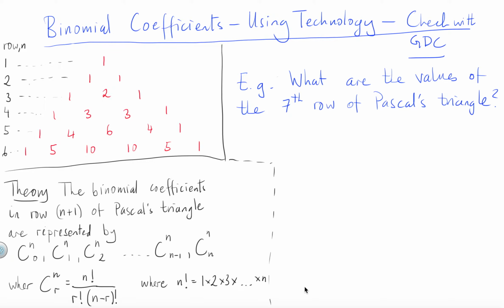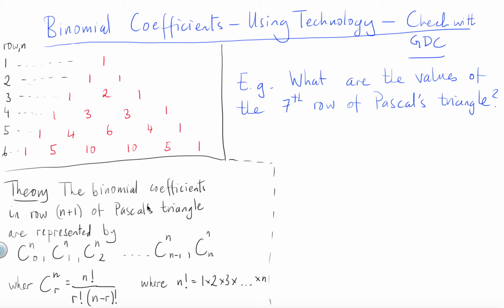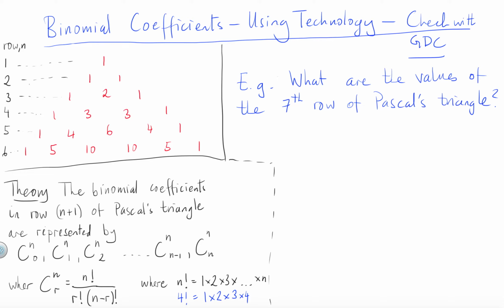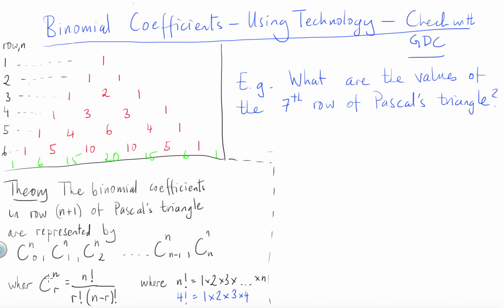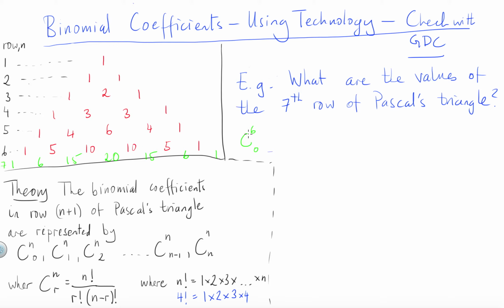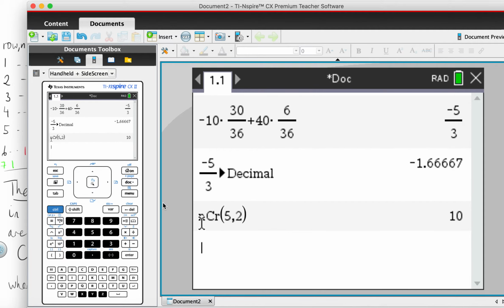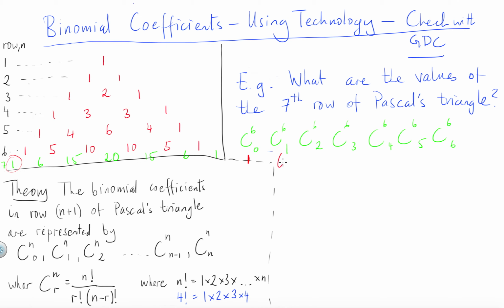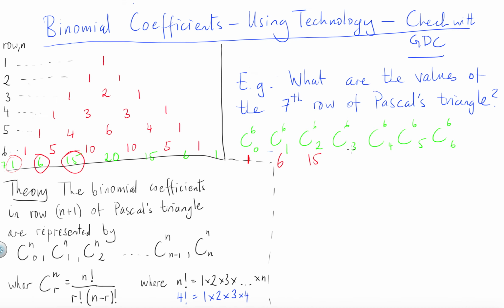Binomial coefficients using TI Nspire